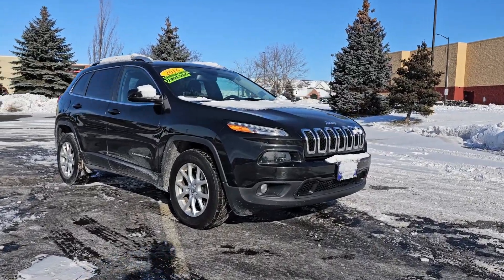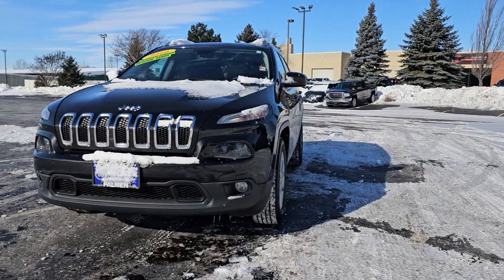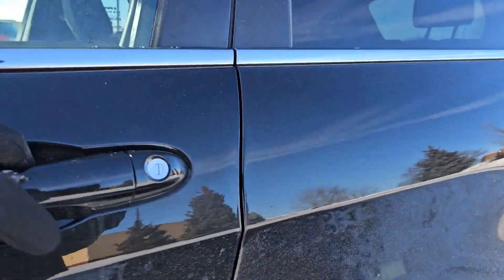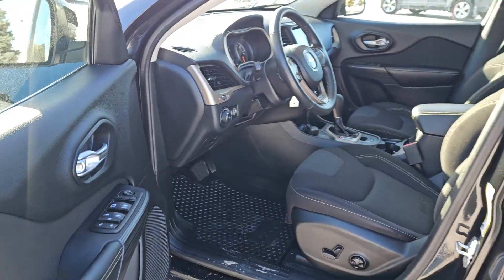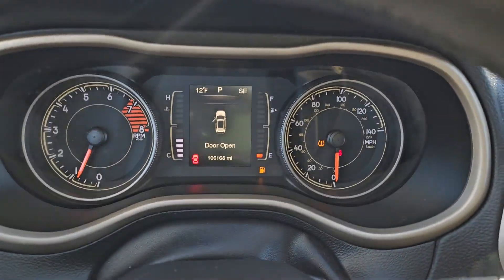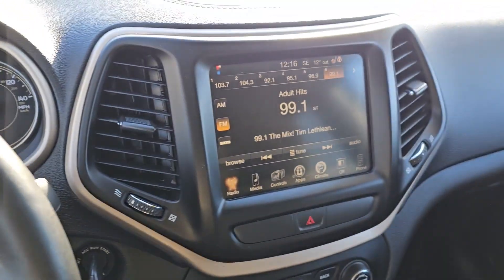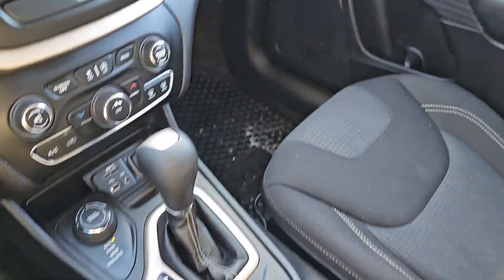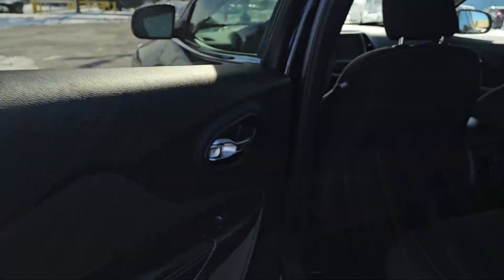2016 Jeep Cherokee Latitude WI Kenosha, Gurnee, Antioch, Burlington, Racine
Pre-Owned 2016 Jeep Cherokee Latitude available at Palmen Buick GMC Cadillac located in 7110 74th Place, Kenosha, WI, 53142. Servicing the Kenosha, Gurnee, Antioch, Burlington, Racine area.
Please mention the stock P7573C when you contact the dealership for this vehicle.

You will love the features of this   2016  Jeep Cherokee.  The Jeep Cherokee: The stylish midsize SUV with sleek lines, ample cargo capacity, rich interior appointments, and advanced technology that keeps you safe and secure. These are just some of the great options this vehicle comes with: Heated Steering Wheel
, Touchscreen Infotainment System, All Wheel Drive, Keyless Entry, Premium Sound System, Satellite Radio, Heated Mirrors, Fog Lamps, Back-Up Camera, Electronic Stability Control. Don't miss out on the chance to drive a rugged SUV that's designed with passenger comfort in mind. Drive the Cherokee.